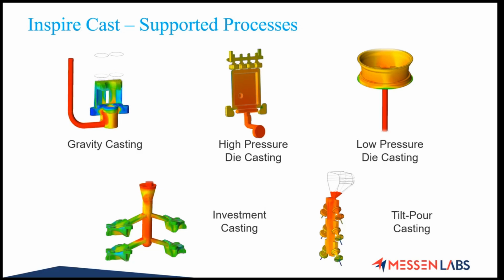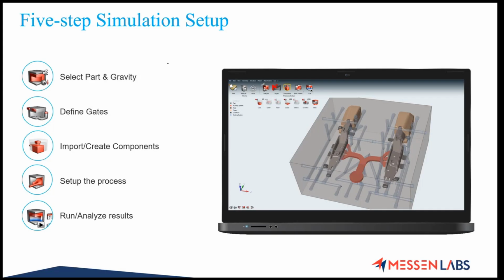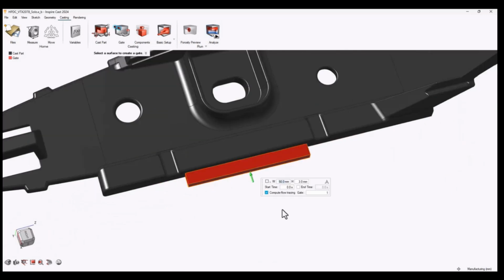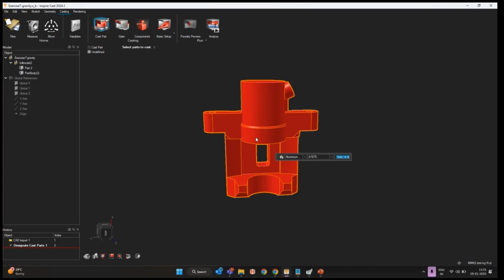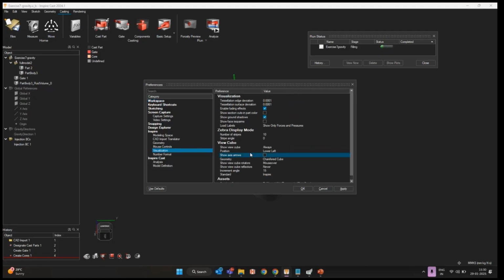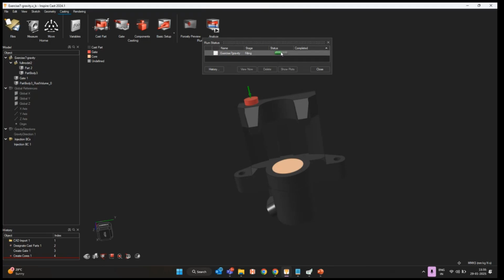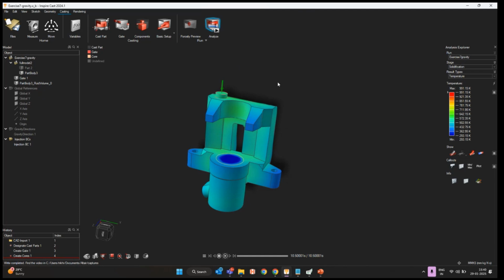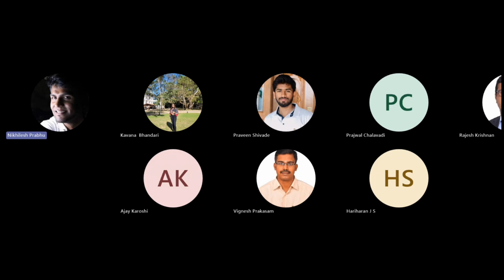Altair’s Manufacturing Solutions -Inspire Cast Webinar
This webinar focusses on Altair’s Manufacturing Solutions with Inspire Cast, a fast, easy, and accurate casting simulation software. Designed for both beginners and experts, it helps create high-quality components while improving profitability. With an intuitive interface, users can easily identify and address casting defects like air entrapment and shrinkage porosity early in the design phase. Inspire Cast offers guided process templates for various casting methods, making it simple to simulate gravity die, sand casting, and more. The software allows engineers to enhance product quality and avoid costly corrections.